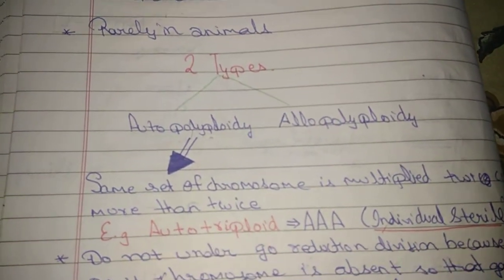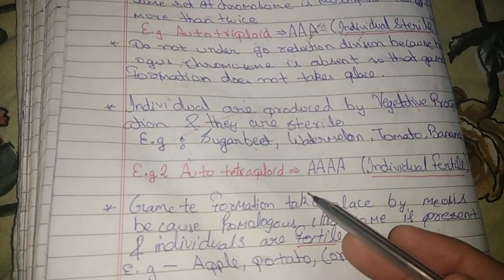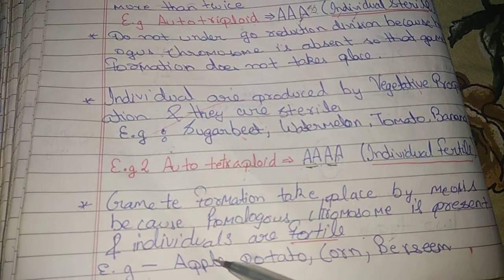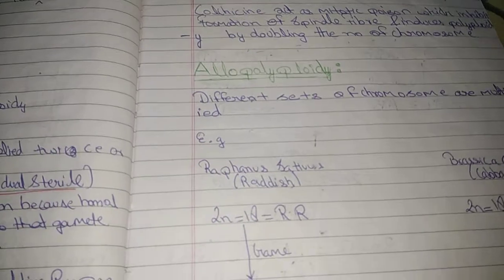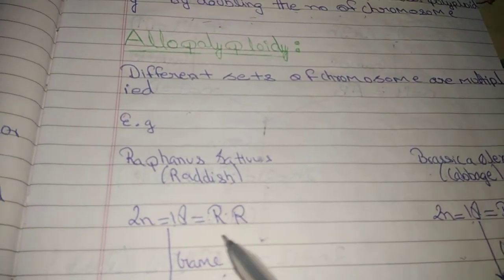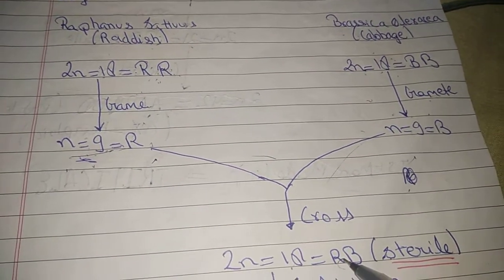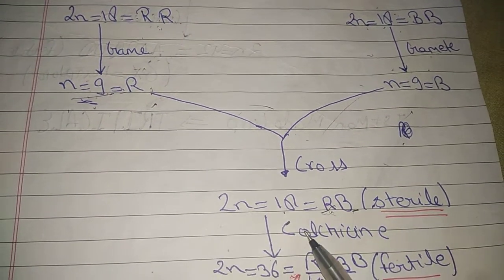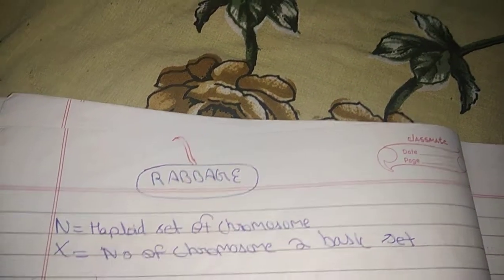polyploidy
parts of euploidy